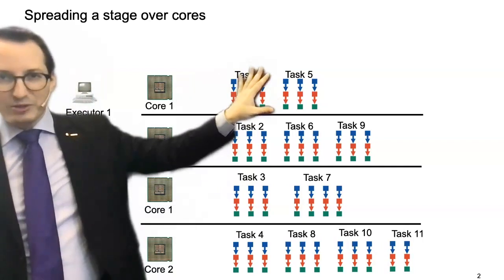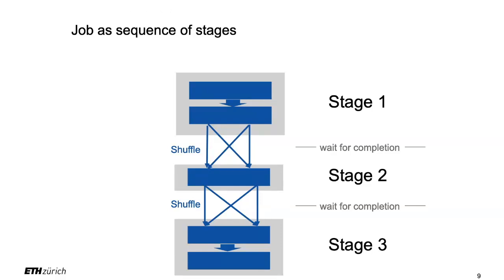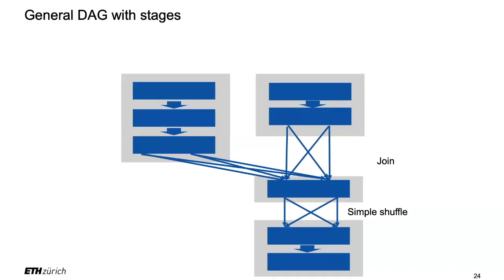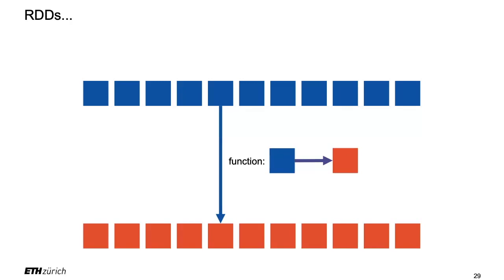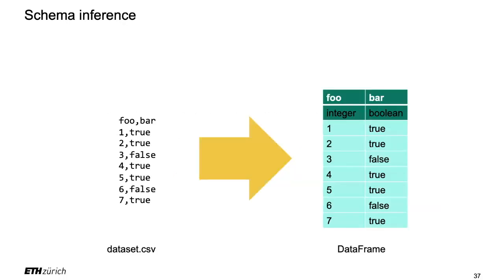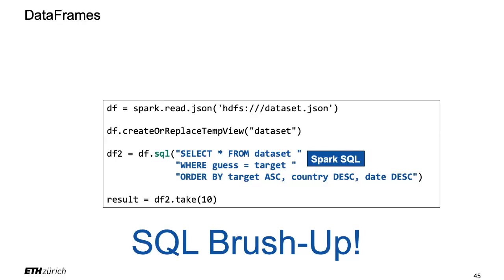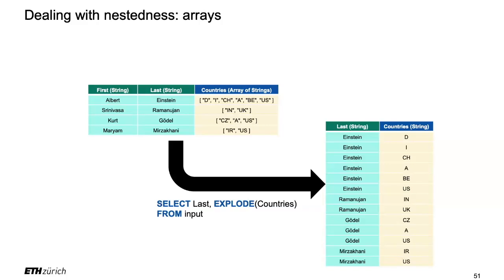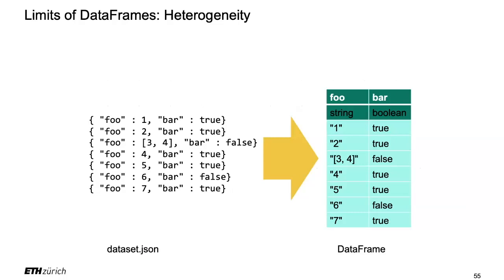9. Massive Parallel Processing: Spark (3/3) - Big Data for Engineers - ETH Zurich - Spring 2023